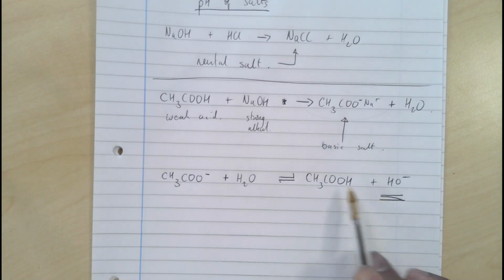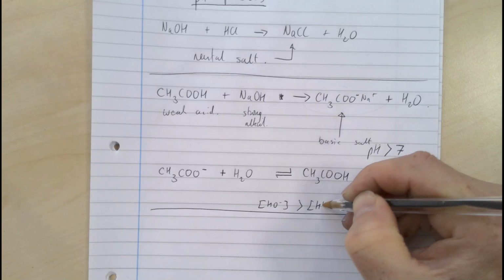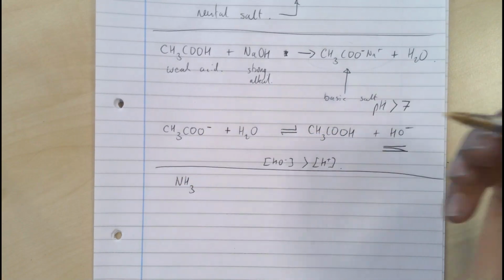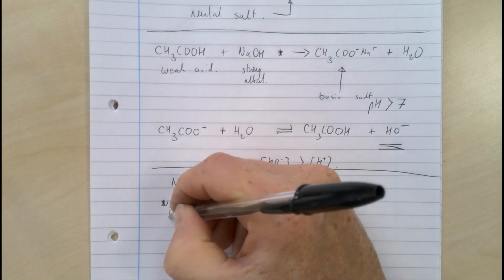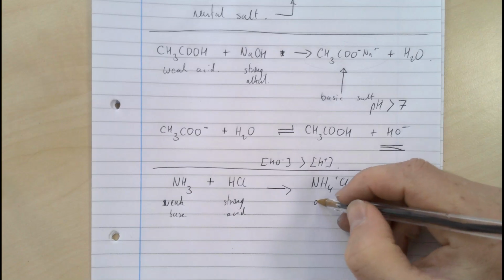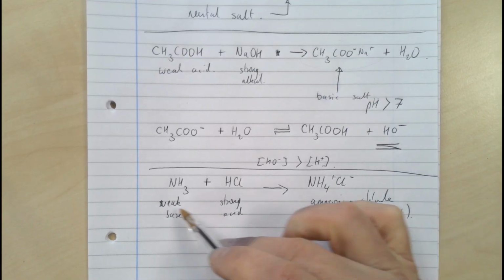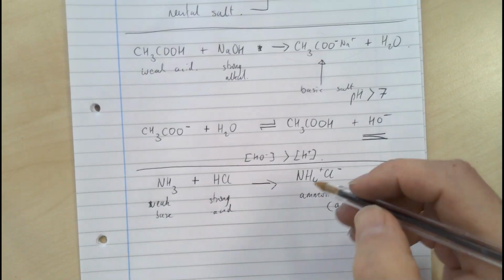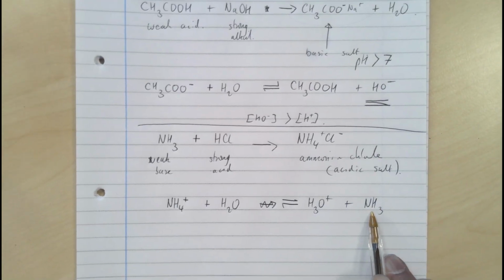pH of salts